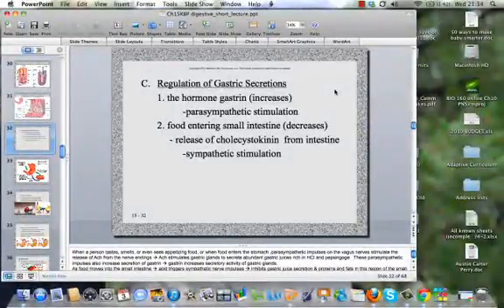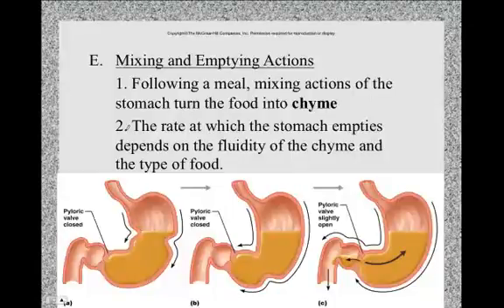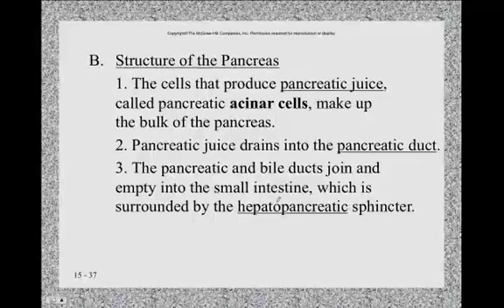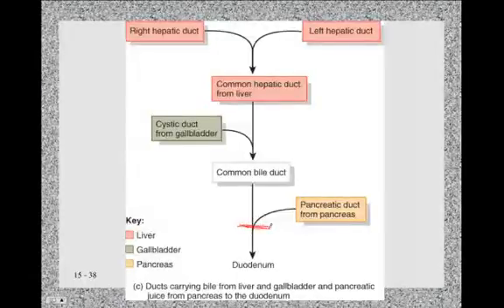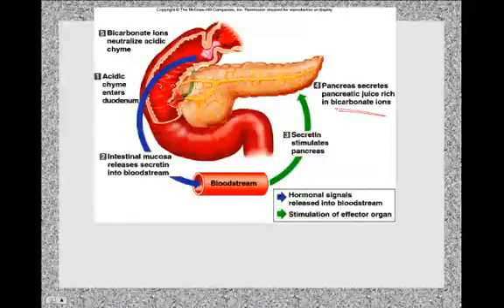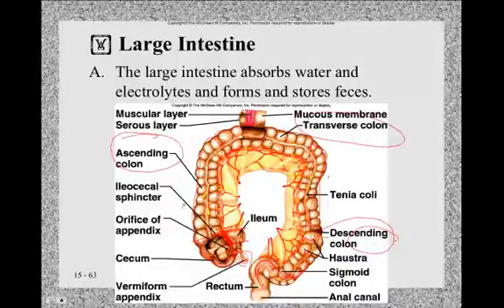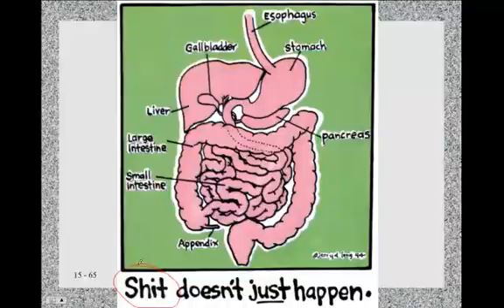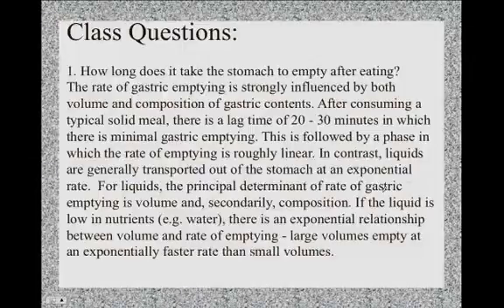Digestive lecture Pt II